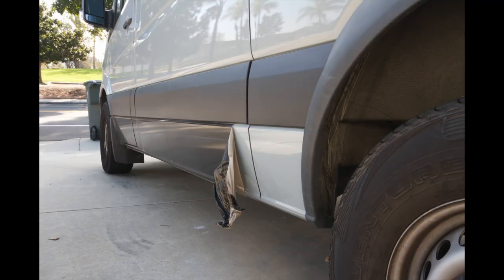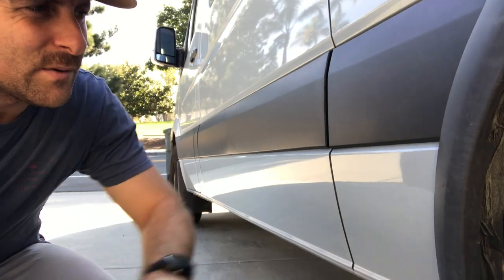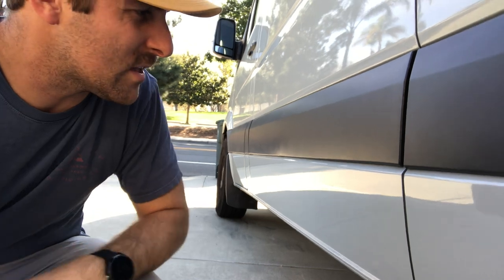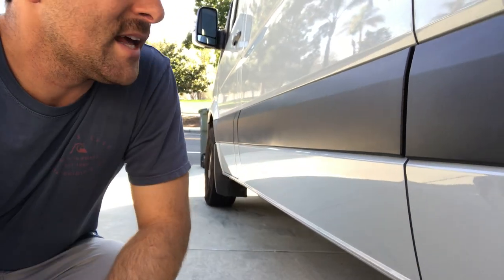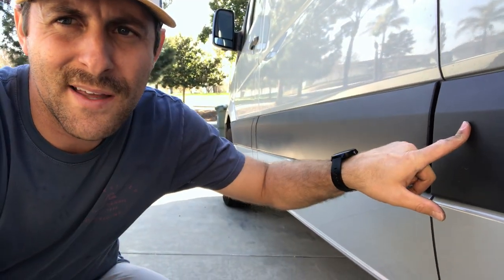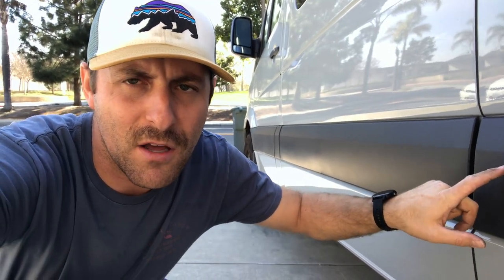How To Remove Vinyl Wrap from a Vehicle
Here is a short video on how to remove your vinyl wrap off your van/car/vehicle!
It is easier than you might think so let's get started!

***Van Build Gear***

Heat gun
Extension Cord
Auto Trim Tools

*** Camera Gear ***
Canon 7D
Iphone 12 Pro
Canon L 24-105mm

Thank you all so much for hanging out and watching the videos! We are stoked about sharing more of the mistakes we've made and the lessons we've learned!

Remember,
Create What You Love 🤙🏼